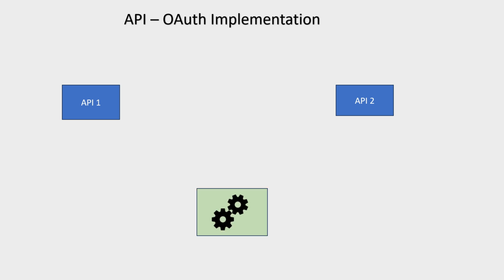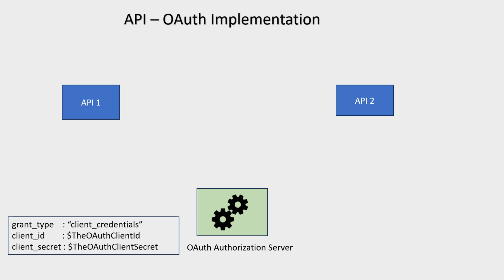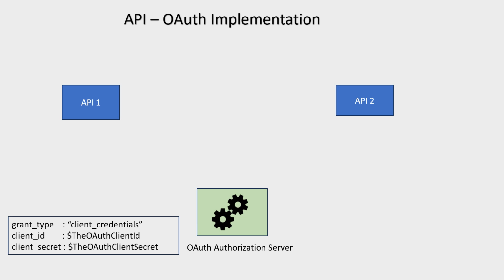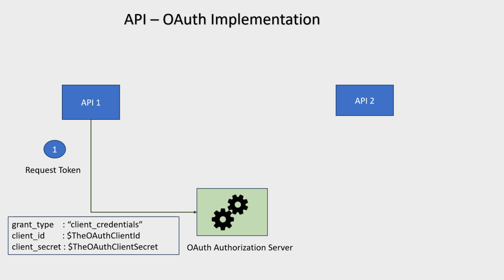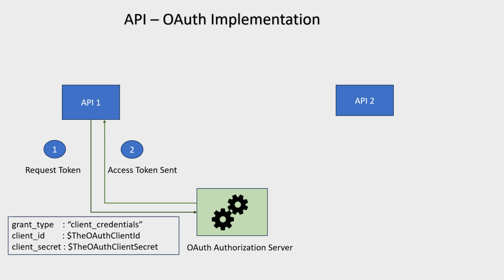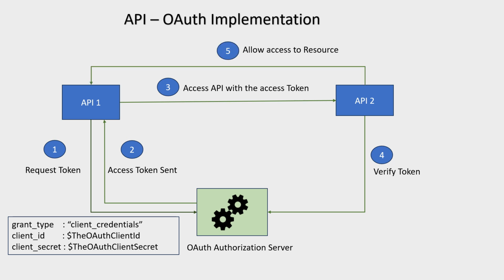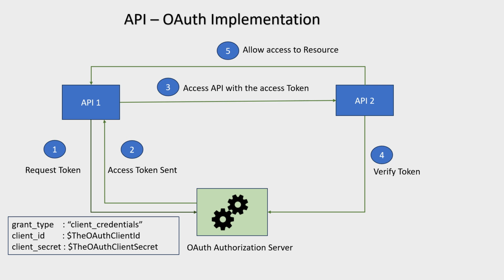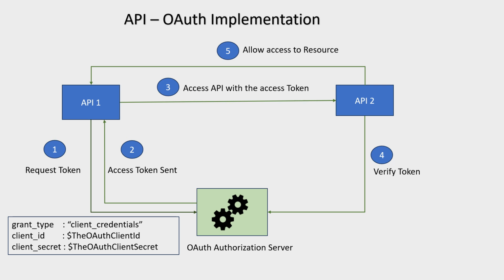OAuth - Implementation Pattern